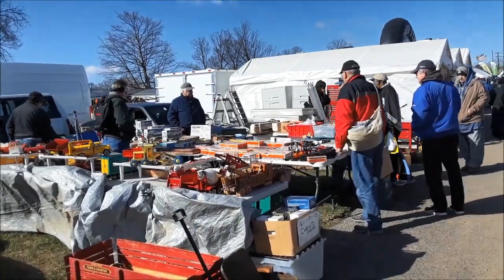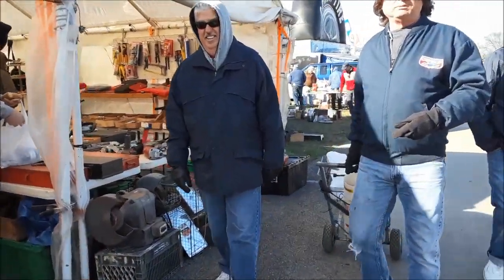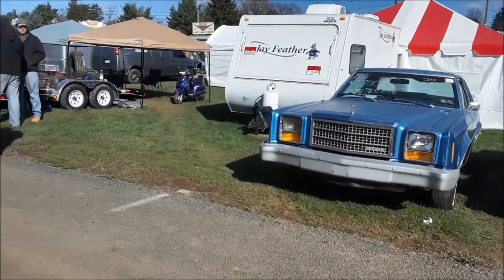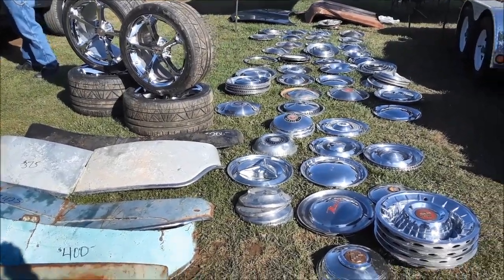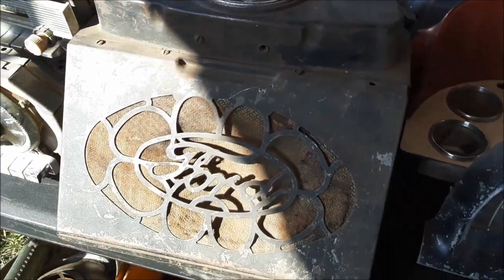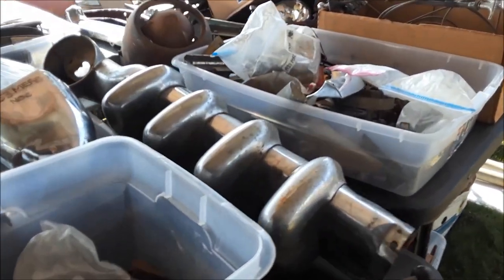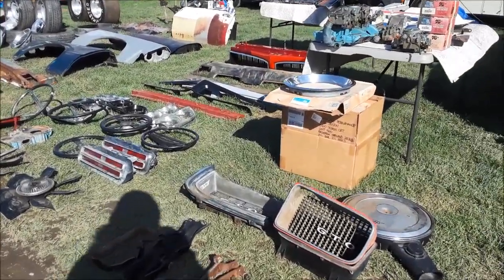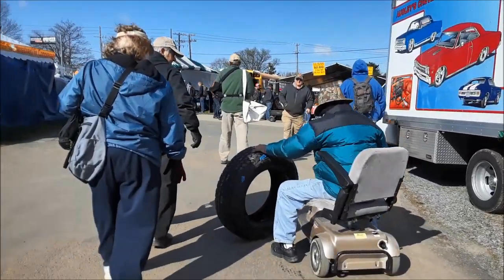Walk About the 2018 Spring Carlisle Swap Meet 4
The scouting adventure continues, mining the isles of Spring Carlisle for those chrome jewels. For more photos, videos and your regional calendar of events,